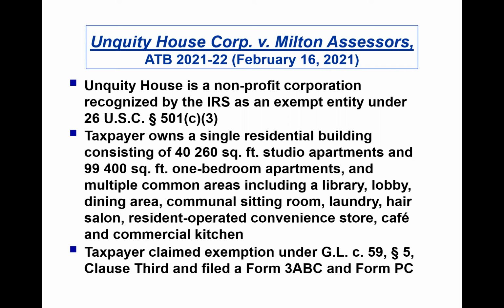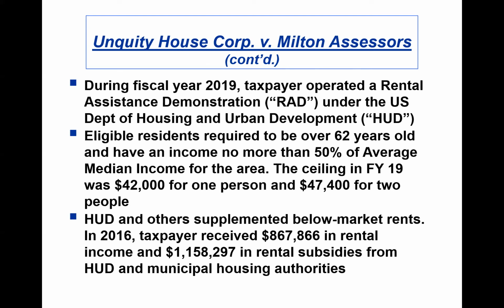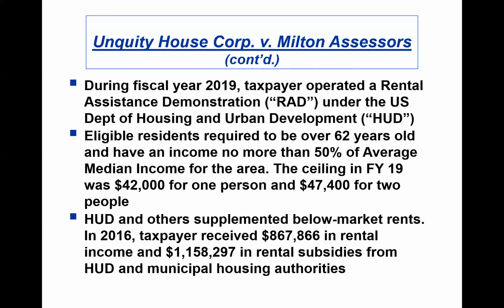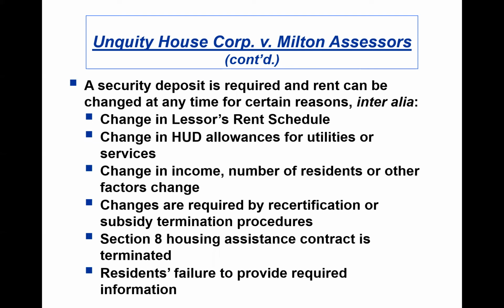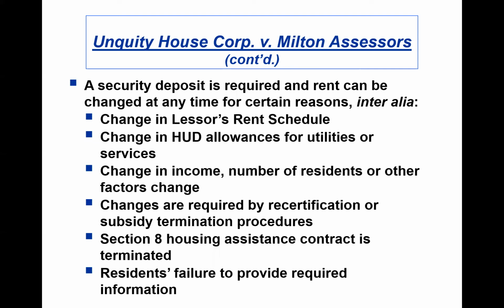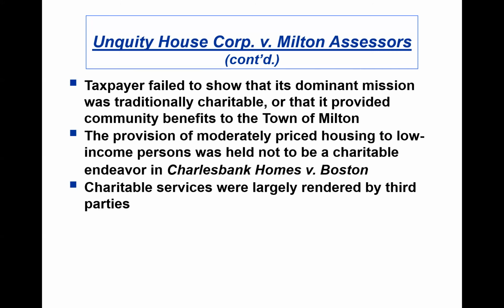2021: Court Decisions - Unquity Housing Corp. v. Milton Assessors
ATB Docket No. F335576, February 16, 2021 - Charitable exemption claim denied where taxpayer rented to elderly tenants entitled to rental assistance. Taxpayer failed to prove that its dominant purpose was to provide charitable services to residents. (Companion case Winter Valley Residences, Inc., infra.)